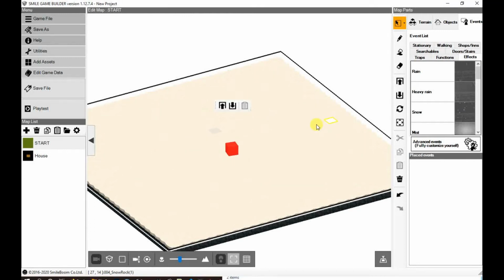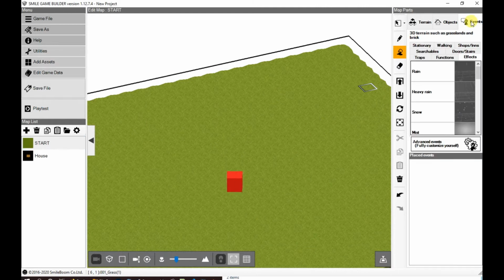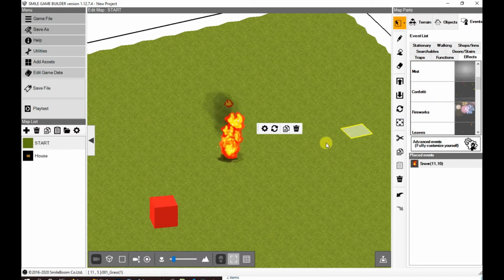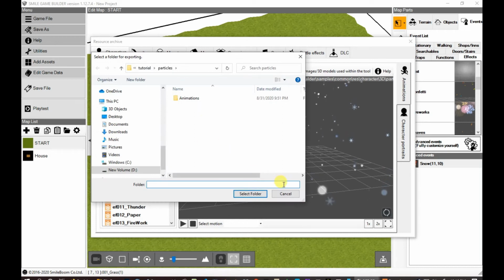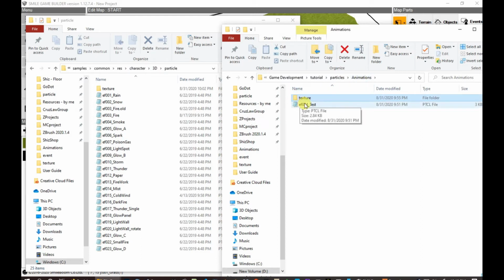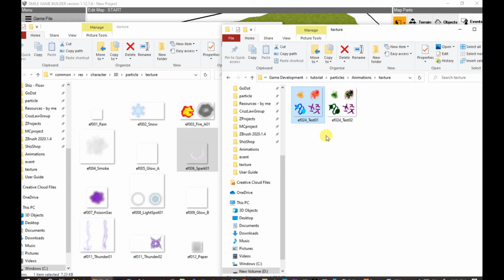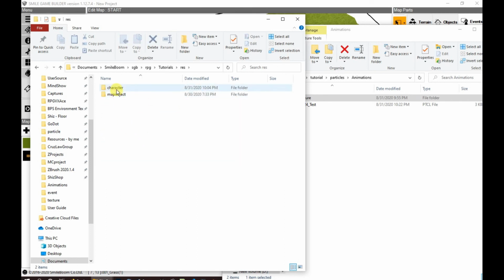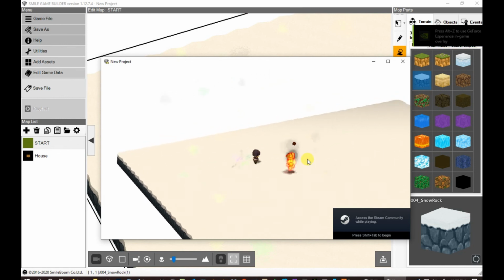SGB Particles Overview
How to create your own.